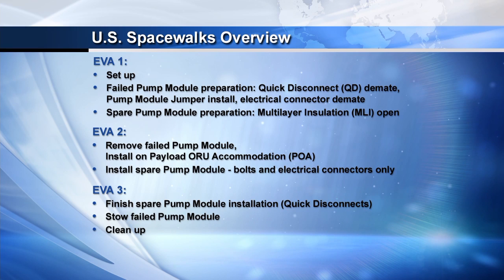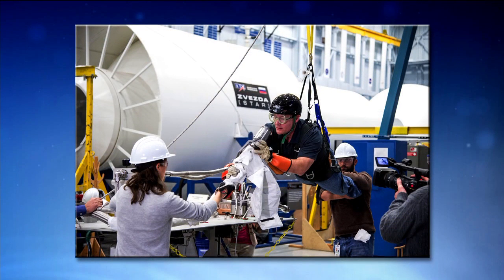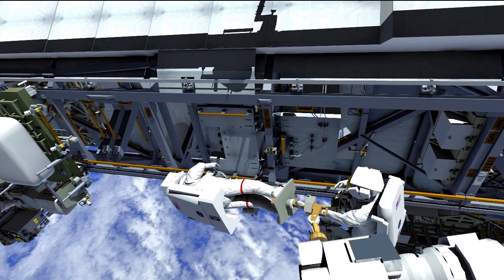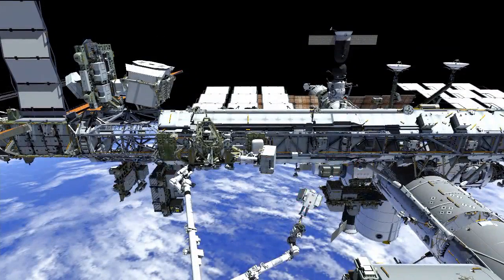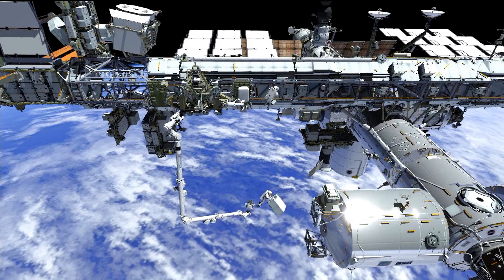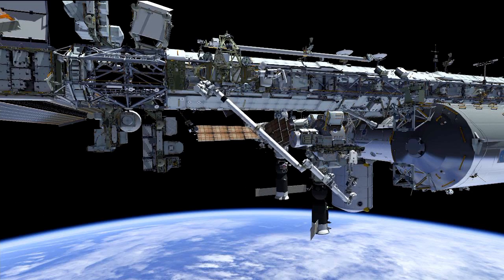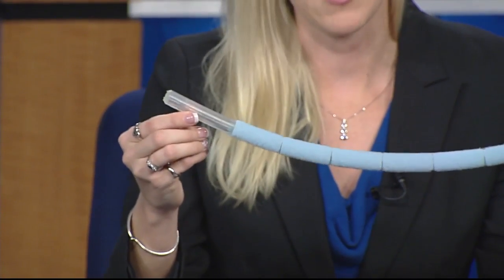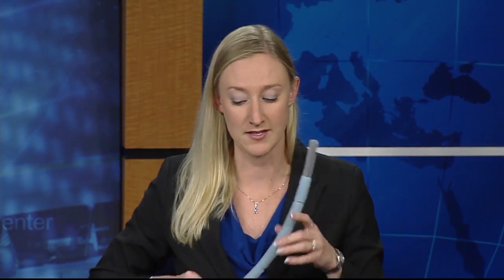NASA Previews Spacewalks to Replace ISS Coolant Pump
During NASA Television press briefing from Johnson Space Center, agency managers discussed a series of planned spacewalks, Dec. 21, 23 and 25 by NASA astronauts Rick Mastracchio and Mike Hopkins to replace a faulty coolant pump on the International Space Station.

The pump is associated with one of the station's two external cooling loops, which circulate ammonia outside the station to keep both internal and external equipment cool.

The previously planned Orbital Sciences commercial cargo resupply mission to the International Space Station has been postponed until no earlier than mid-January. The postponement will allow ample time for the station crew to focus on repairing the pump module, which stopped working properly on Dec. 11.